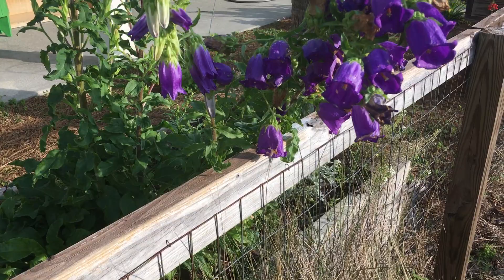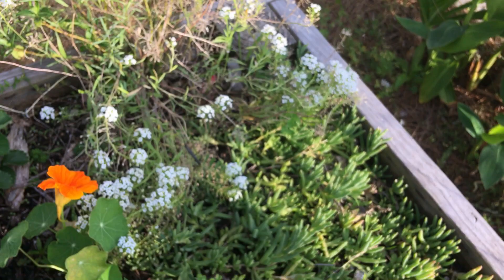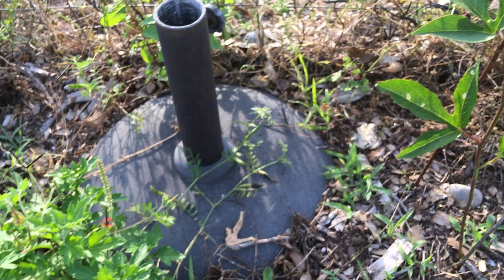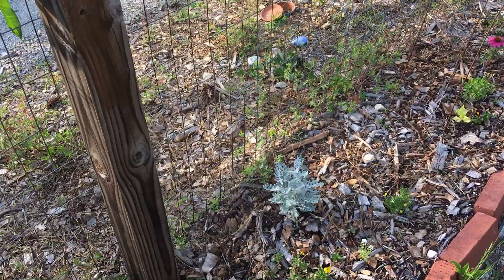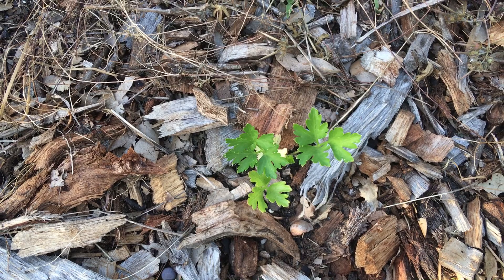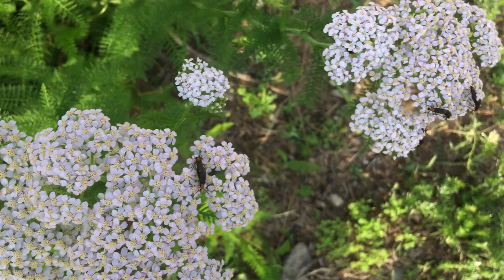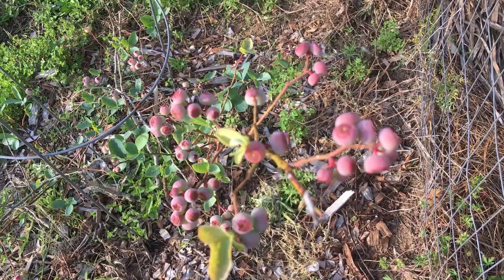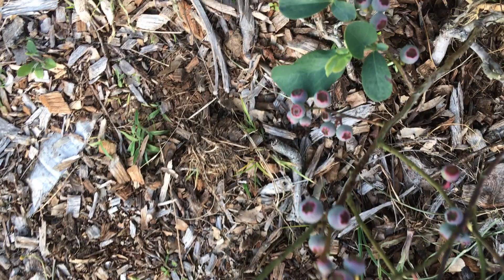Butterfly Garden: School Garden Walk #3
Explore Miss Amy & Miss Emma's lower elementary class garden. Find out how and why to plant a Butterfly or Pollinator Garden. Learn about the host plants of several different butterfly species and how to attract them.